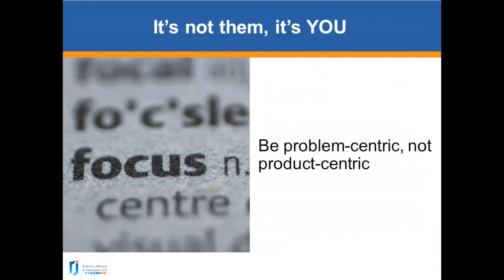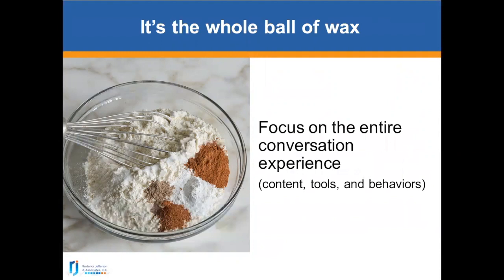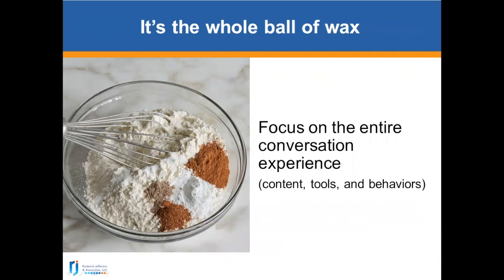5 Ways to Accelerate Your Ramp to Revenue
Join Tim Ohai, Ed Ross, Tamera Schmidt, & Roderick Jefferson as we discuss the "5 Ways to Accelerate Your Ramp to Revenue"!

- How to prioritize teaching your customers over teaching your products and services
- How to master sales conversations while talking, listening, and using technology
- How to enable a blend of structure and self-learning
- How to make ensure that enablement is an ongoing occurrence rather than a single event